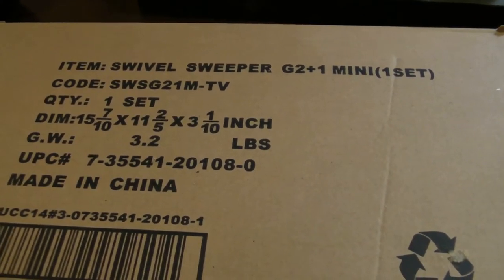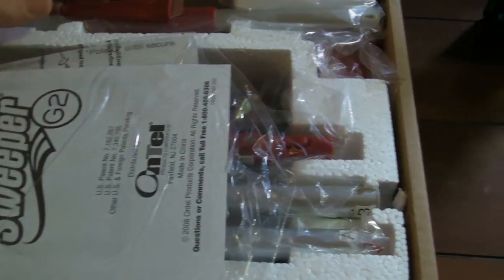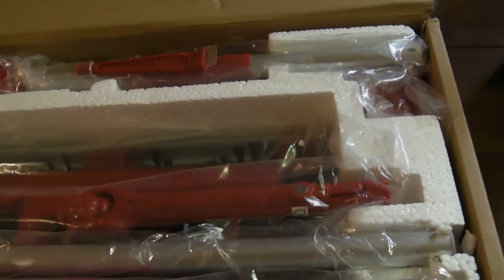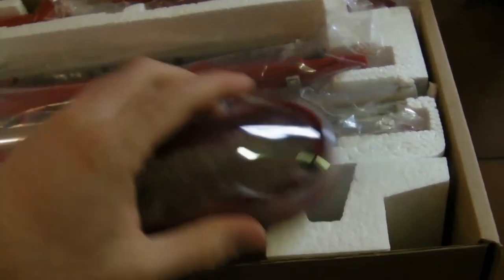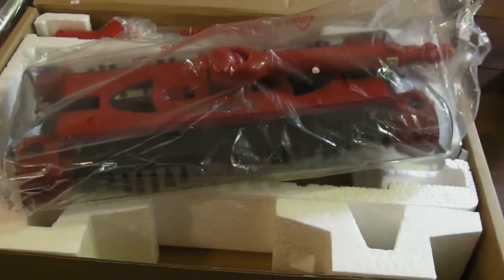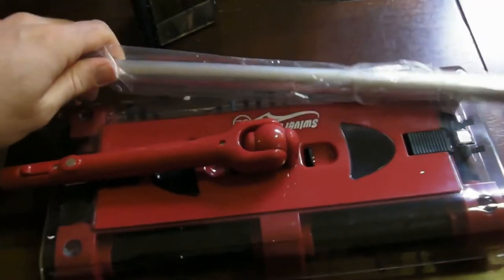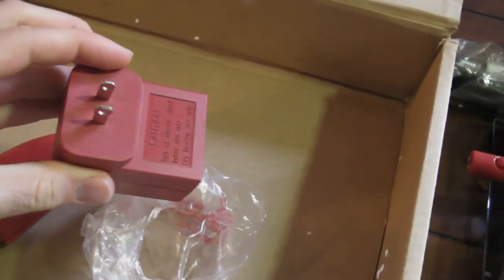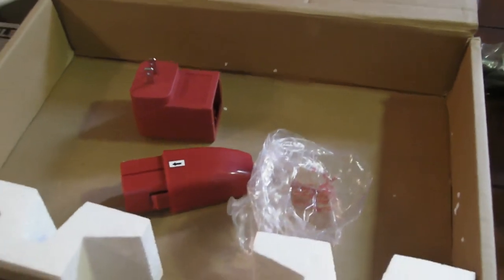Swivel Sweeper G2 and Mini Unboxing Video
Watch the Unboxing Video of the Swivel Sweeper G2 and Mini. See how the Swivel Sweeper G2 and Swivel Mini are packaged. Correction: In video it might sound like Swiffer Sweeper it's actually called the Swivel Sweeper.